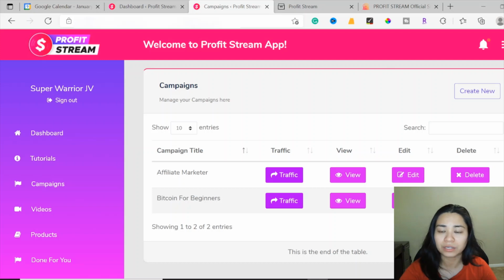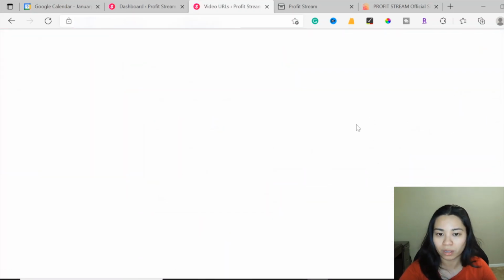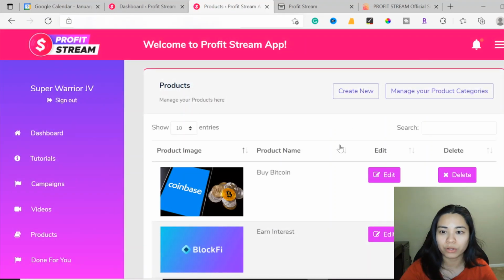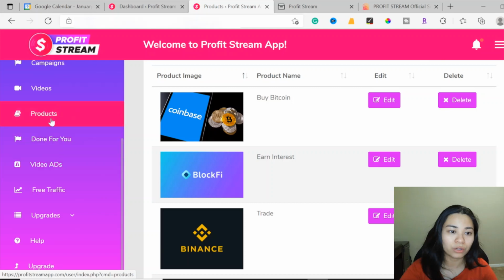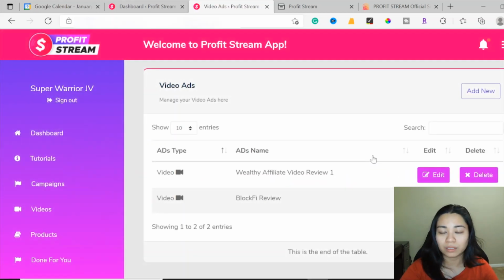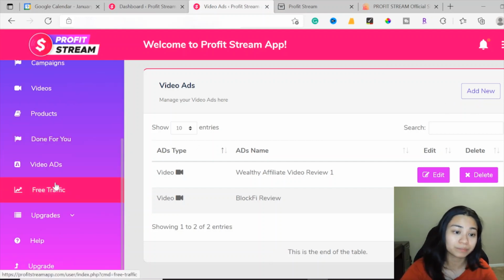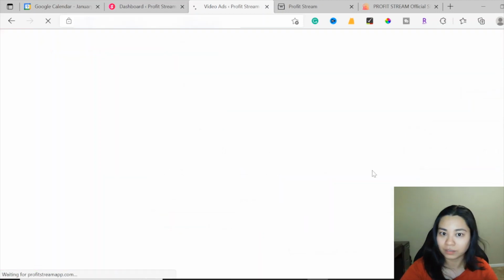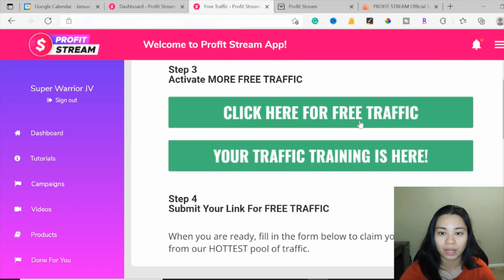Profit Stream Review with FREE Bonuses Included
& start earning 💰💵

⏩ Timestamps:

00:00 - Intro
00:28 - Product Launch Live date
00:43 - What is Profit Stream all about?
01:49 - Benefits
02:50 - Demo
07:22 - Free Bonuses Offer
09:00 - Upgrades
10:14 - Closure

Profit Stream is a software that you can use to collect and build your email list in order to use this to send your offers to those who sign up on your email list.

You can integrate your autoresponder into this system because Profit Stream includes a DFY campaign that you can use to send to your list.

You will also get FREE traffic using this system, so make sure to watch my demo and you will see the quick walkthrough of the available traffic included in Profit Stream to help you send your offers right away.

IF you don’t have an autoresponder, definitely check out Get Response forever free plan and integrate this to Profit Stream software.

My exclusive link will give you a discounted price along with FREE bonuses offer that will be delivered to you straight away.

Profit Stream includes video campaigns as well for engaging your audience even more as well as sending DFY campaigns the easy way.